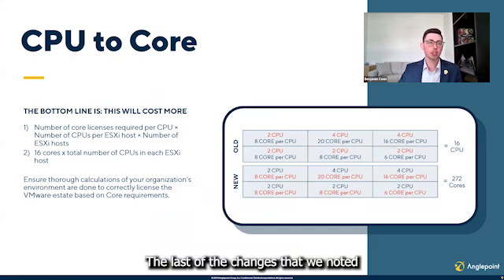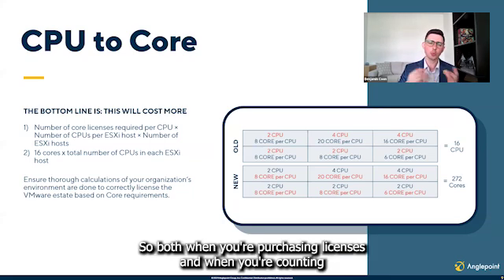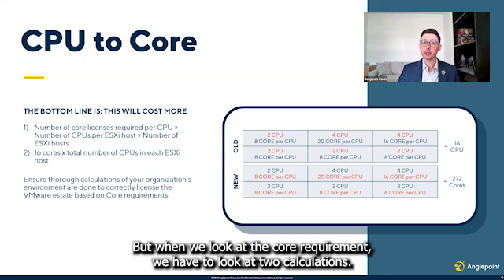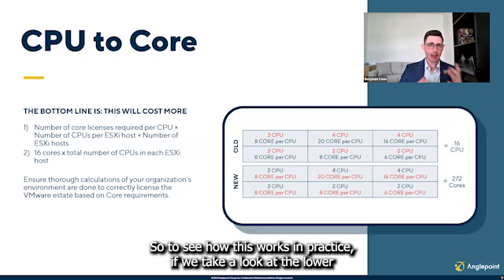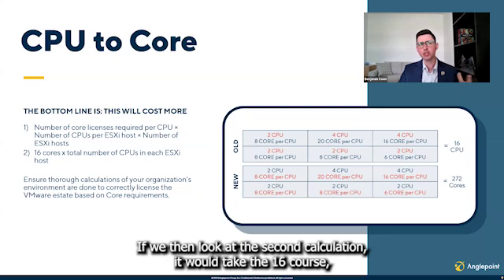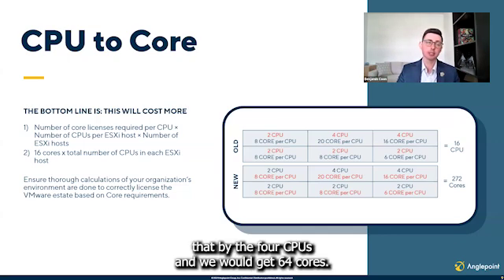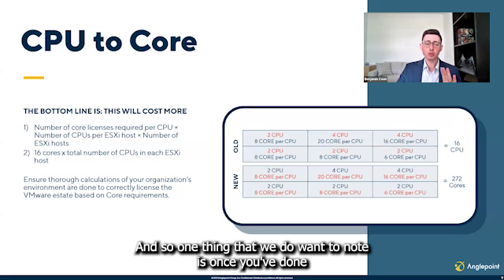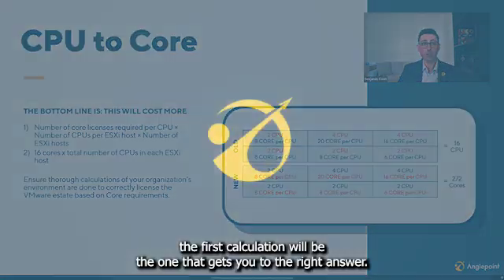VMware License Metric Shift | CPU to Core Model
VMware is shifting its licensing model from a CPU-based to a core-based metric.

This change introduces complexities, including a minimum core requirement of 16 cores per CPU. To calculate the required licenses, two methods are used: one based on core licenses per CPU and another on the minimum core requirement. Broadcom requires the higher result of these calculations.

An example is provided, showing how different configurations might require different calculations. Organizations should not panic after initial calculations, as optimization is possible, and consulting with an expert can help determine the best approach.

Generally, if the core requirement per CPU is below 16, the second calculation is used; if 16 or greater, the first calculation is used.